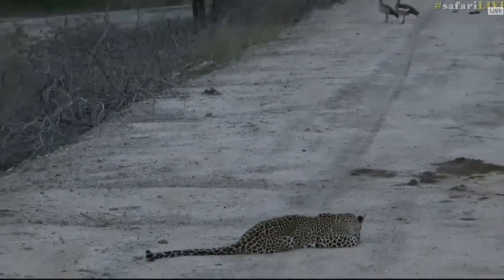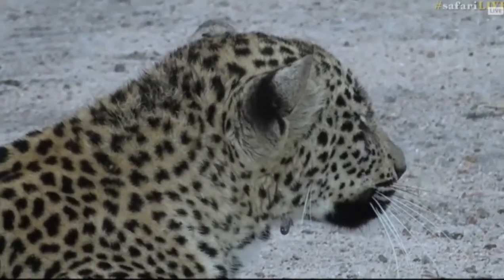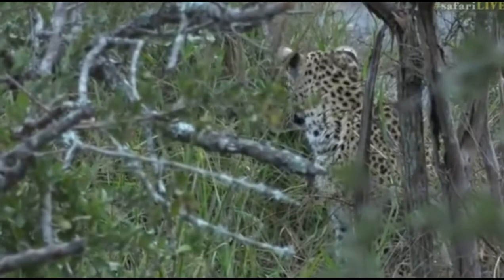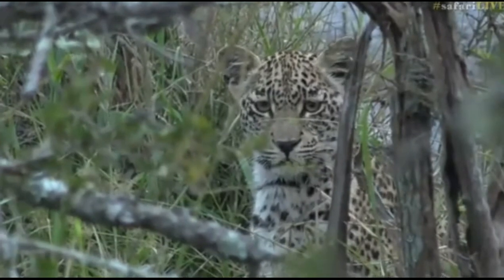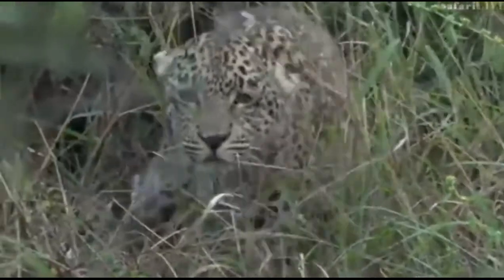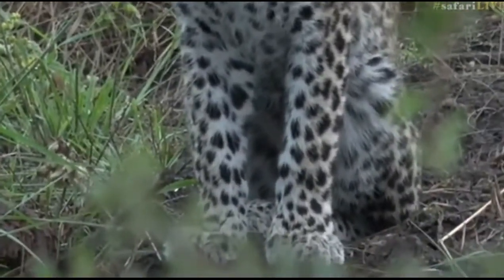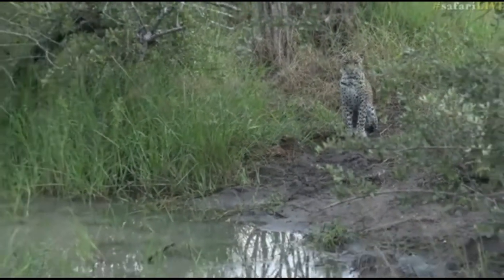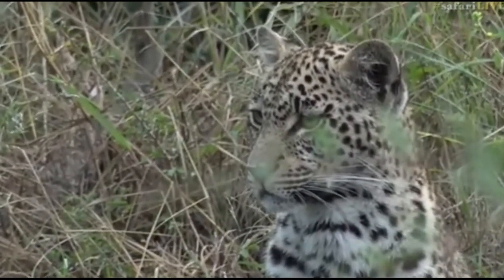April 07, 2017- Gremlins are almost gone and here is Xongile with a late start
April 07, 2017- Gremlins are almost gone and here is Xongile with a late start. sorry but resolution is only 360 coming in due to tech issues